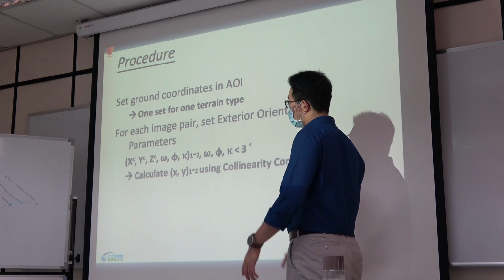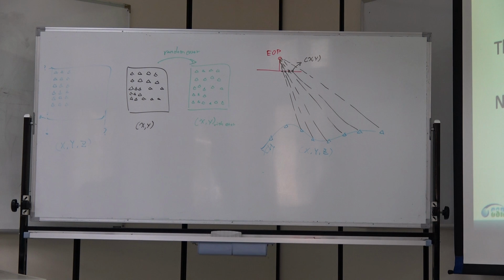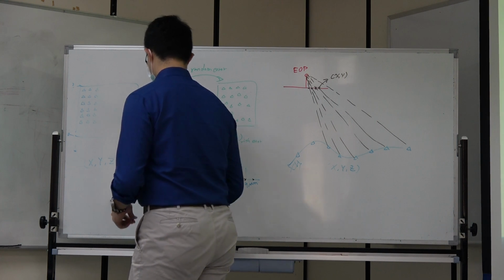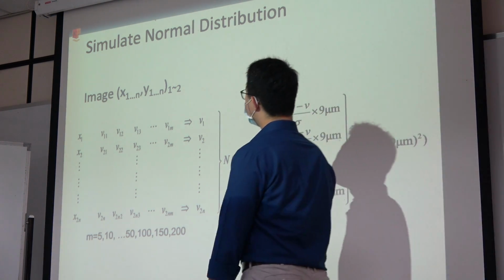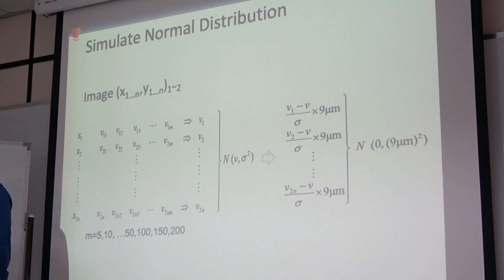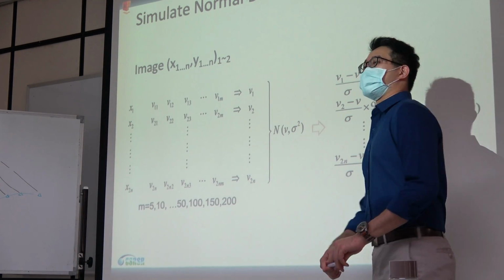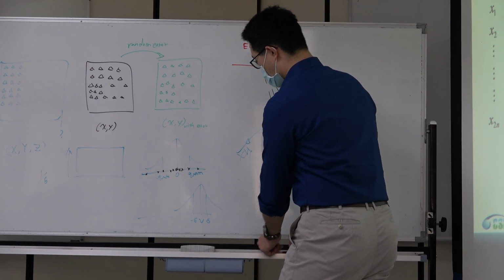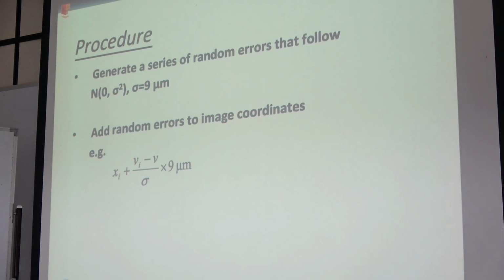2020 數位攝影測量 1016-2